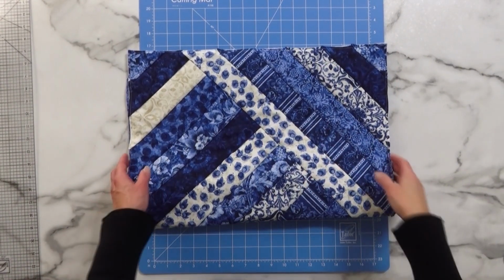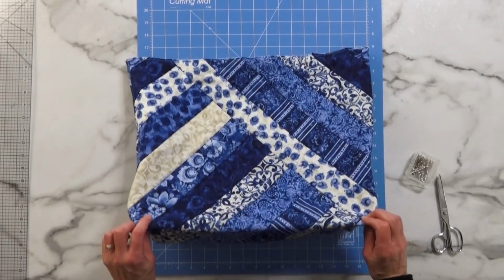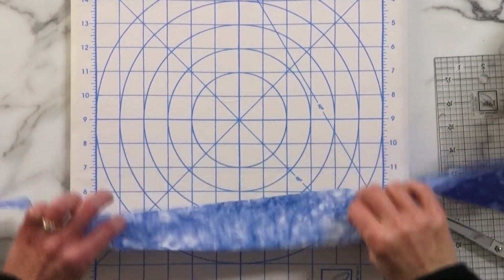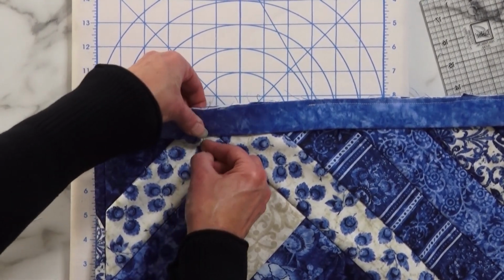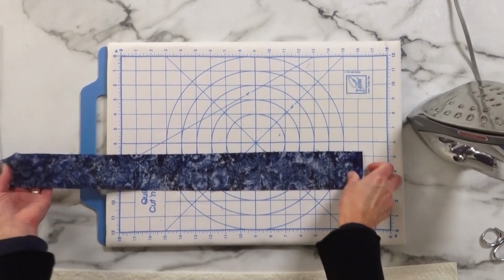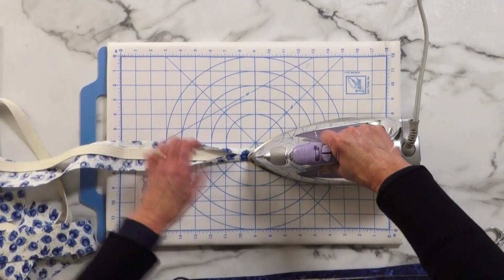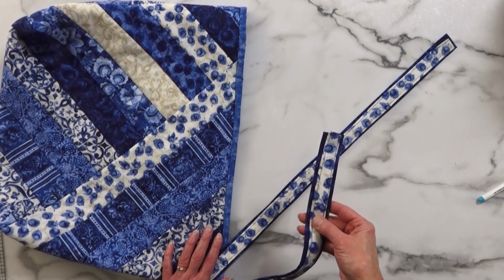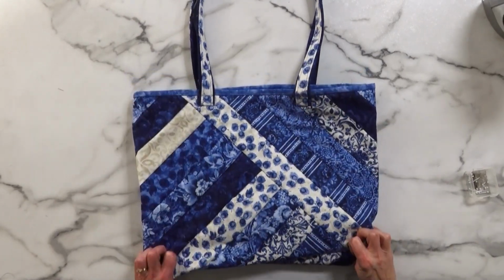Sew By Number Tote - Finishing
This video details how to construct and finish the June Tailor Sew By Number Tote